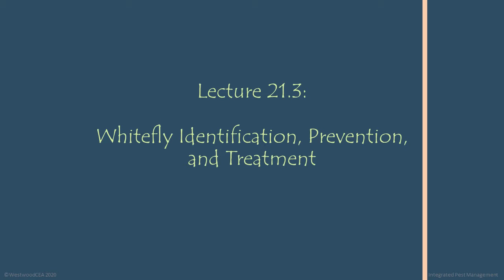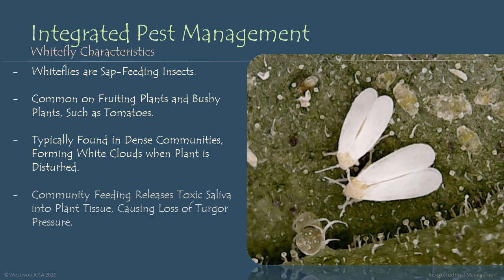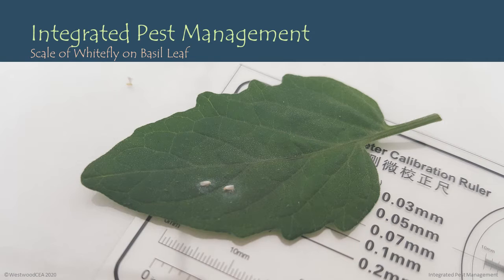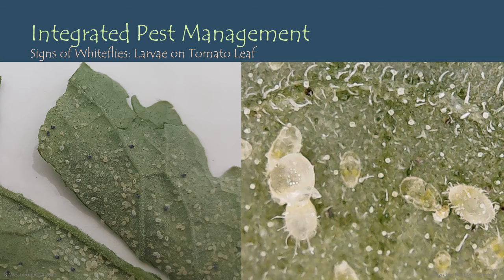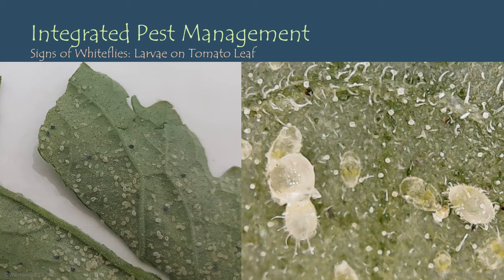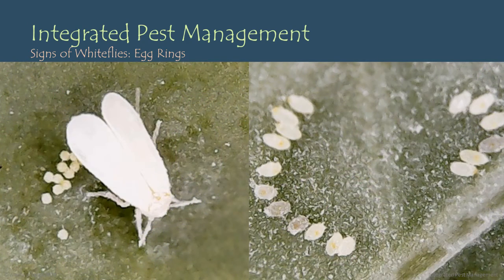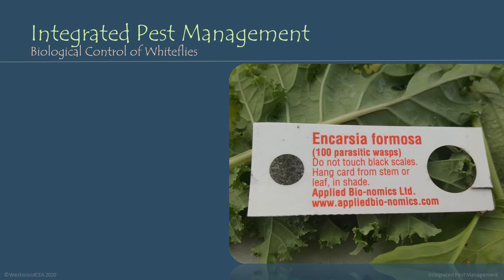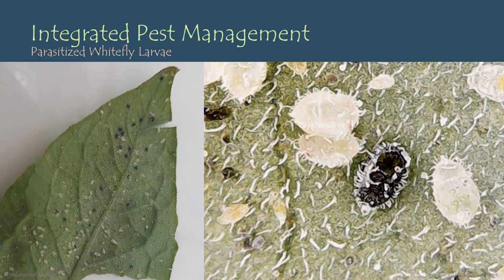IPM Section 21, Lecture 3: Identifying and Treating for Whiteflies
This lesson is part of the WestwoodCEA Online Aquaponic Training Course. Information about this course can be found

This lecture focuses on identifying and treating for Whiteflies in an Aquaponic or Hydroponic Growing Environment. Other lectures in this section will focus on identifying various greenhouse pests, and will discuss management strategies and treatment options commonly used in greenhouse environments.

The WestwoodCEA Online Training Course contains over 70 Lectures and Quizzes, on topics ranging from Hydrodynamics and Selection of Growing Equipment, to Recognizing Nutrient Deficiencies and Treating Fish Diseases, this course is perfect for anyone looking to dive deep into the wonderful world of aquaponics.

This course covers a wide range of topics related to successfully designing, engineering, and operating aquaponic growing systems.